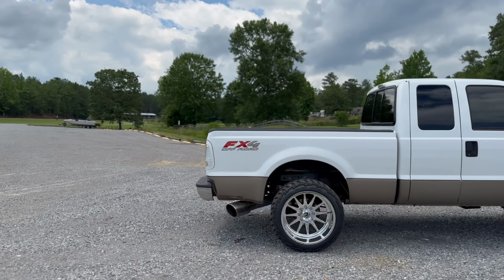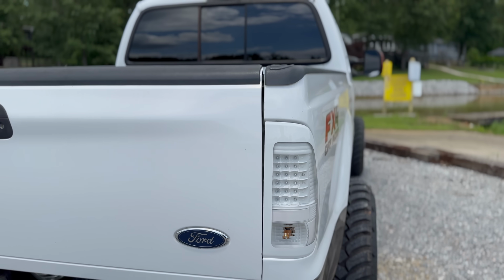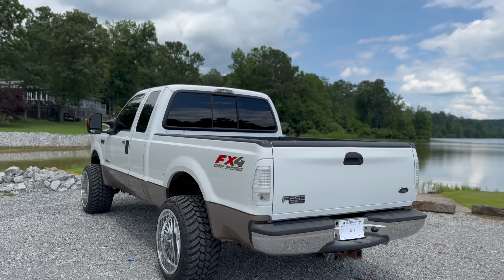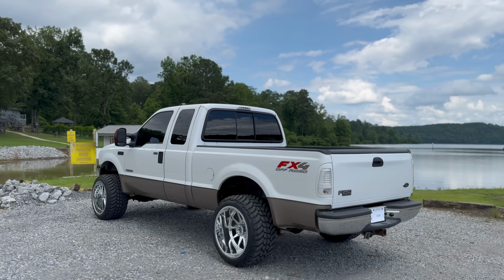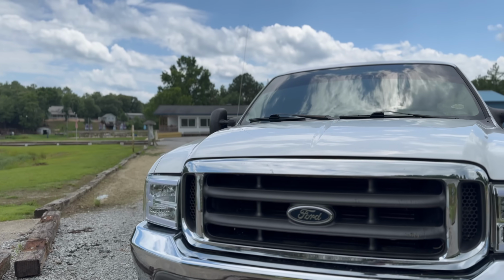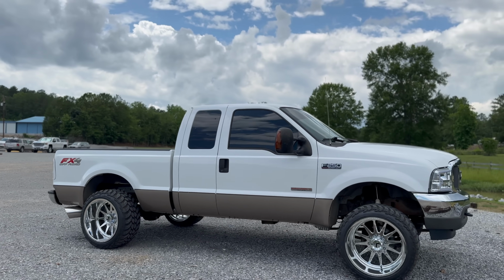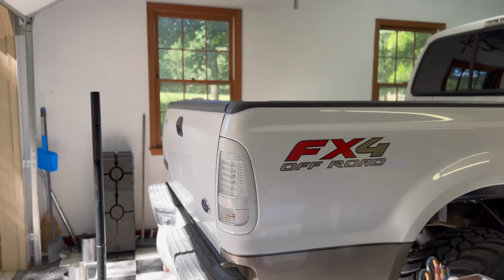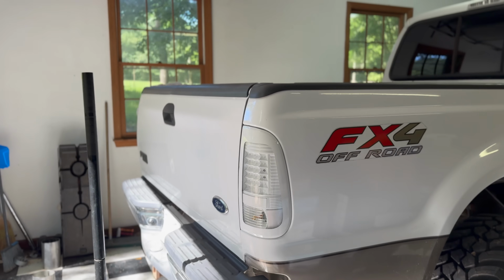I CAN'T BELIEVE HOW GOOD THIS TURNED OUT!!!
In todays video we do easily one of my favorite modifications to Gamble our 2004 F250 6.0L powerstroke!!!